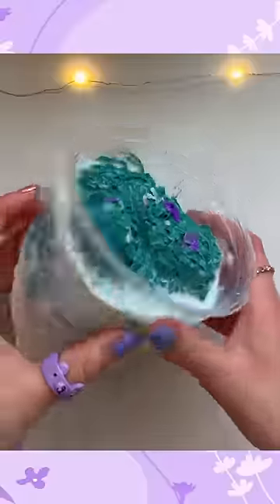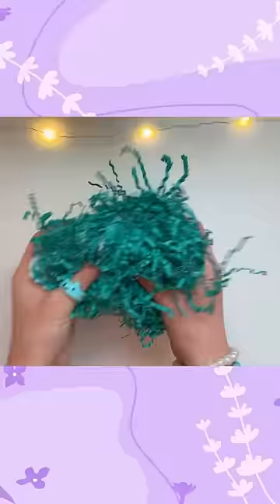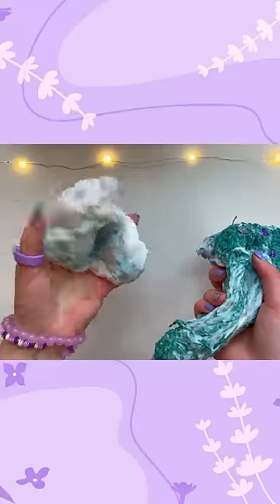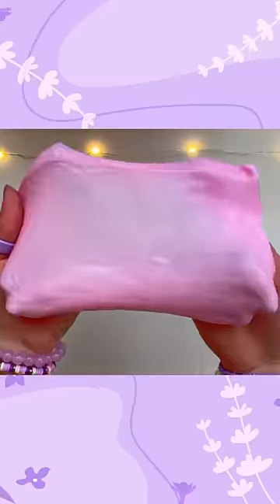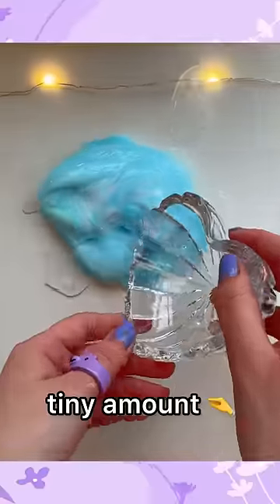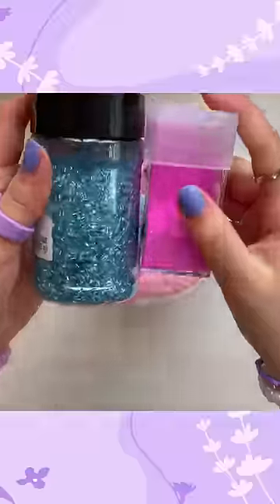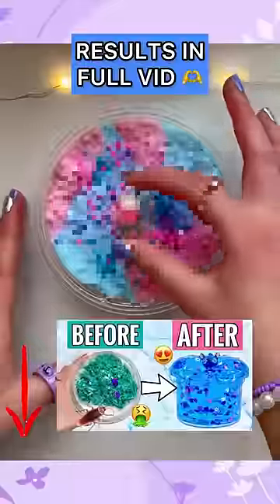Fixing My WEIRDEST SLIME! 😳🤮 *EXTREME DIY Slime Makeover*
Fixing My WEIRDEST SLIME! 😳🤮 *EXTREME DIY Slime Makeover* How to Make Slime Craft

In this slime shorts, I try to fix my old and weird slimes! This is a diy & slime diy video where I show how to make slime. This is a slime makeover and an easy slime tutorial. I do a slime makeovers & an extreme slime challenge. The satisfying slime makes oddly satisfying slime ASMR. How to make, slime diy. This easy best slime recipe is like diy fidget toys, diy fidget. This is an easy diy crafts. This is a fun challenge and slime-related content!